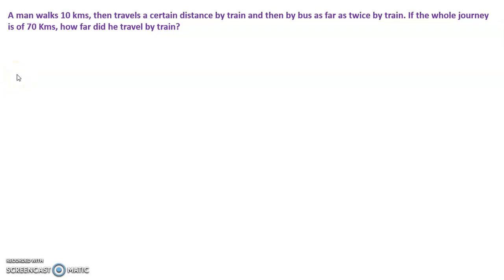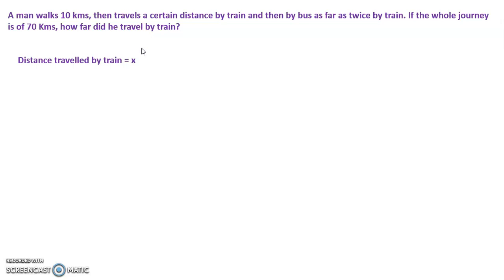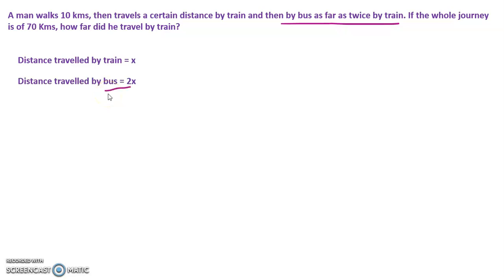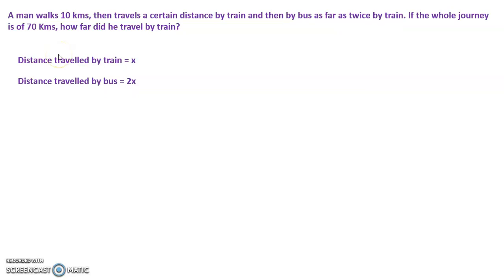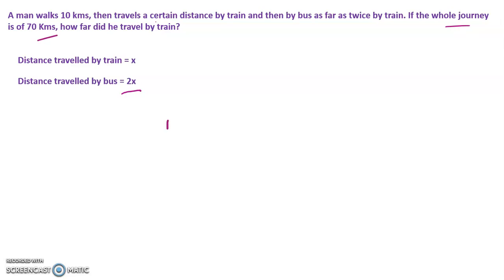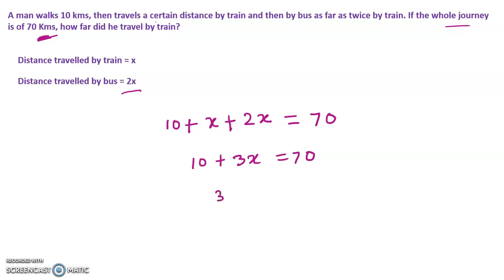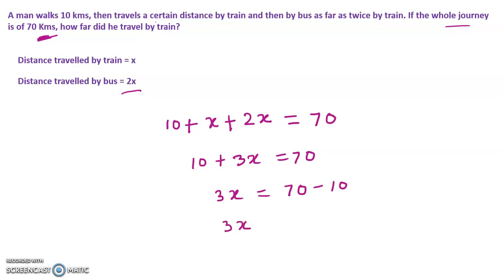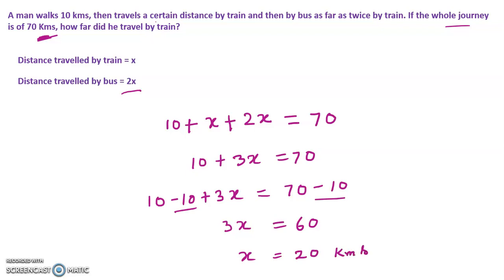Find the distance travelled by train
How to find the distance travelled by train when only the total distance of journey is given.